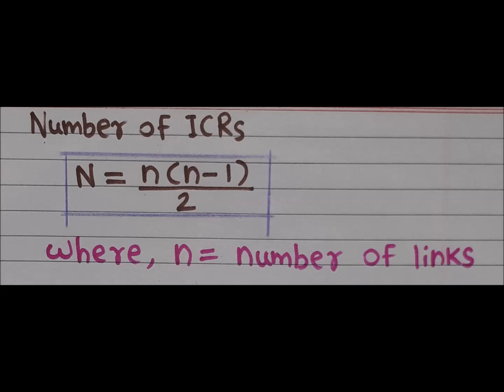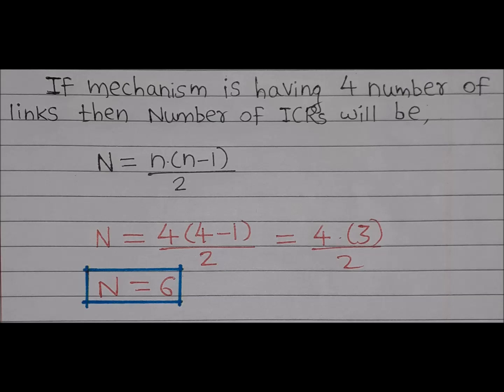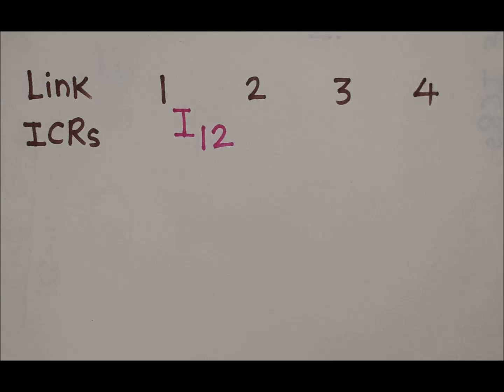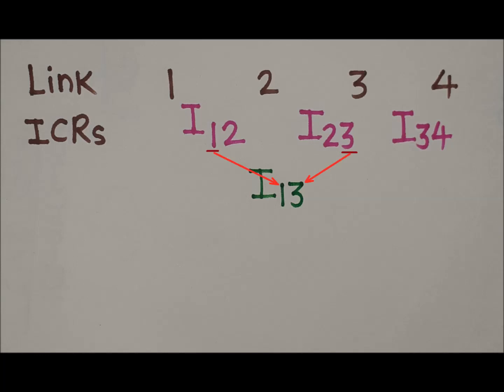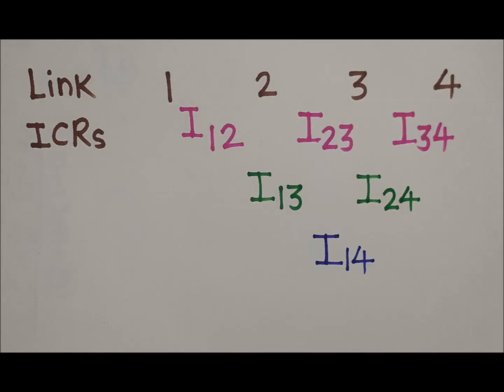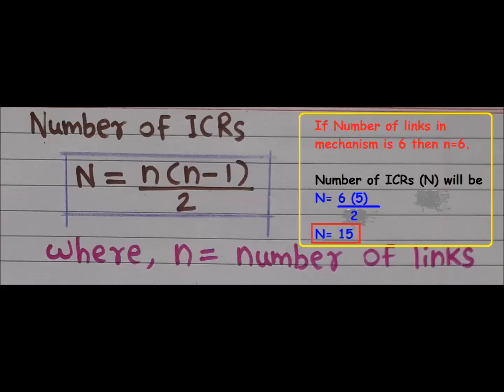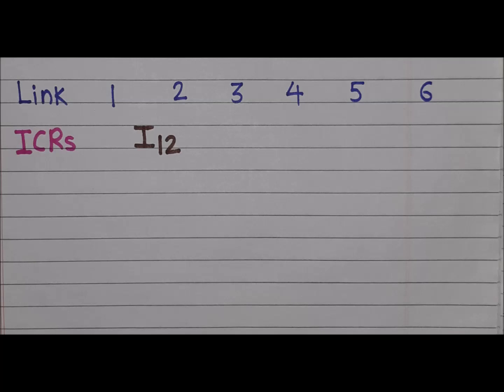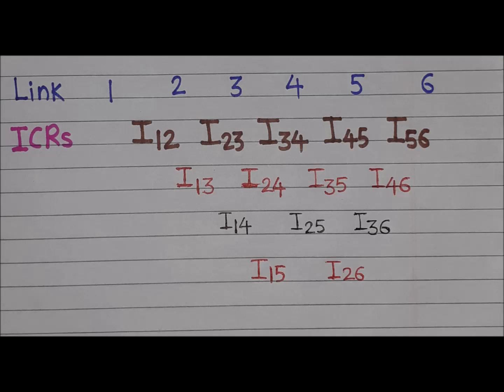7- ICR Method : How to write or List ICR ?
How to write or List ICR ? , ICR (Instantaneous Centre of Rotation).
In this video ICR is written or listed, for mechanism with 4 links and 6 links.